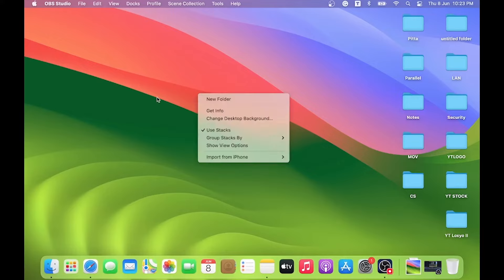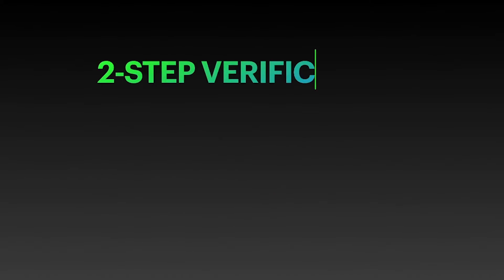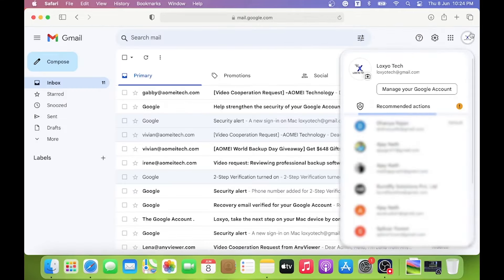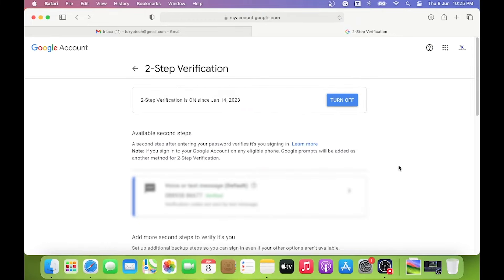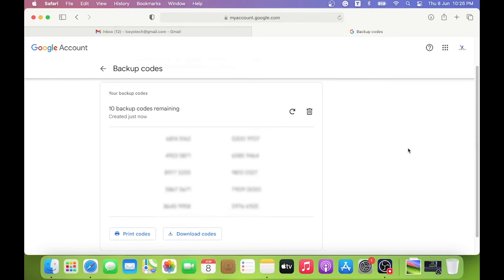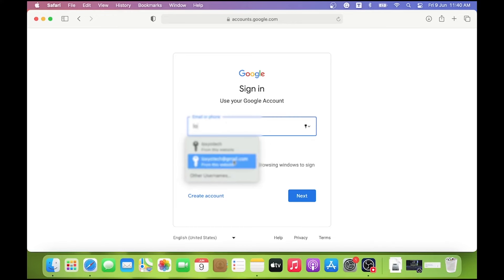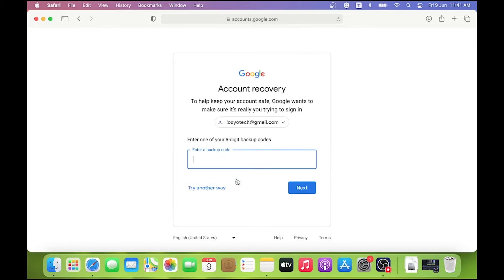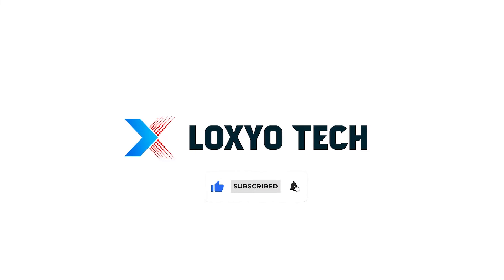How to get 8 Digit Backup Code for Gmail Account | Loxyo Tech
In this video, I'll show you how to find your Google two-step verification backup codes for account recovery. If you forget your password and you do not have the recovery email or OTP registered mobile device with you, then these backup codes will help you to recover your email ID.
You can generate 10 recovery backup codes at a time, and please note down all those codes for your recovery purpose.

Querry Solved:-
-2 step verification 8-digit backup code
-Generate Backup Codes of Your Google Account
- Recovery google account no device and no otp
-How to Find Google 2-Step Verification Backup Codes
-how to get an 8-digit code for Gmail